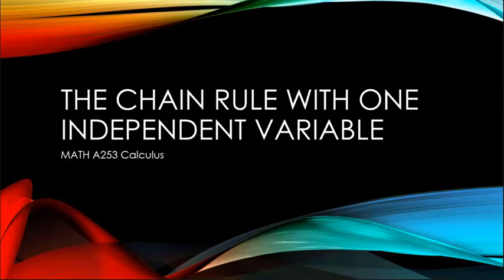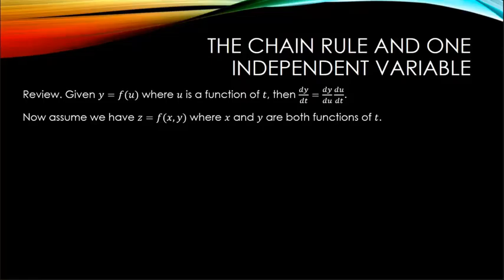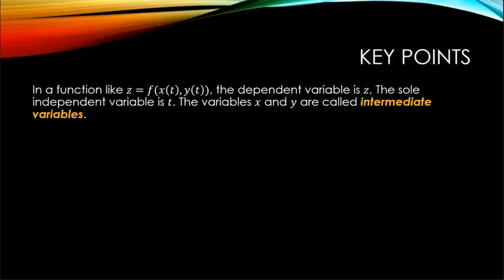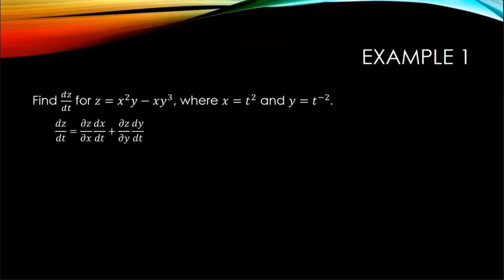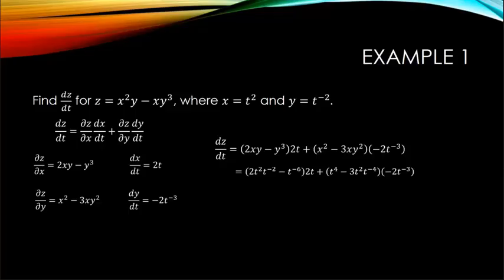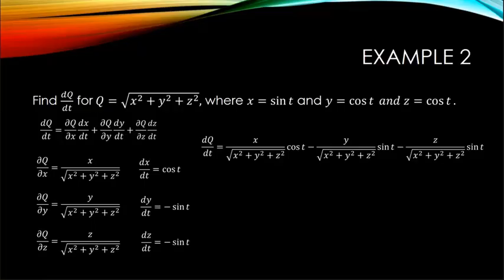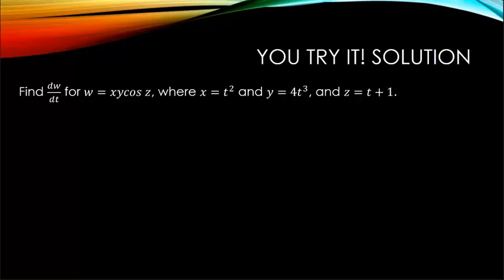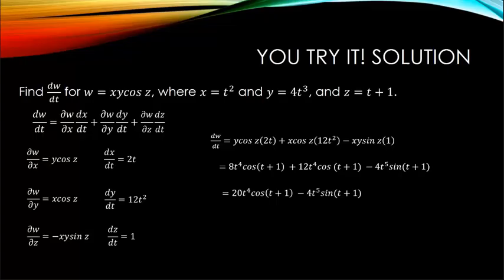Calculus III C3S4L1 The Chain Rule and Partial Derivatives